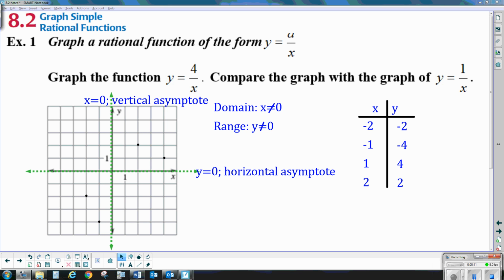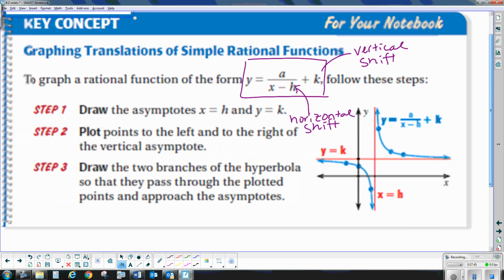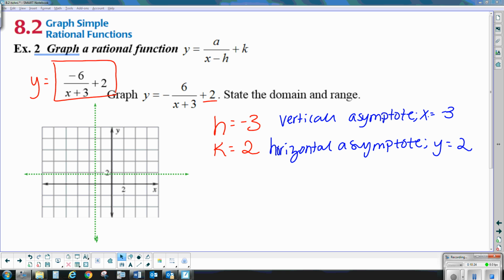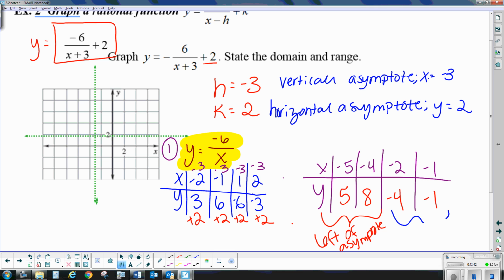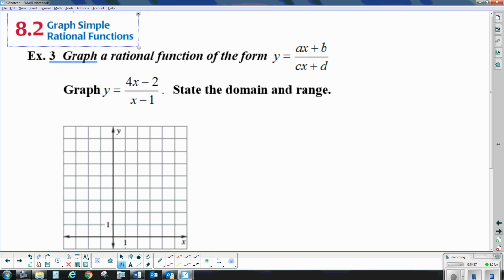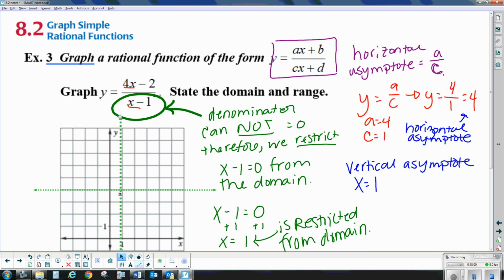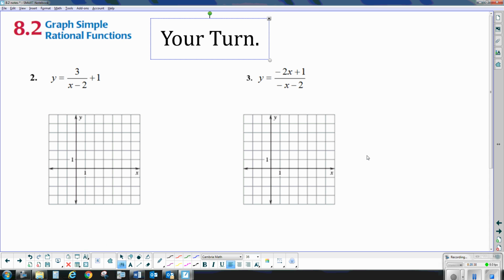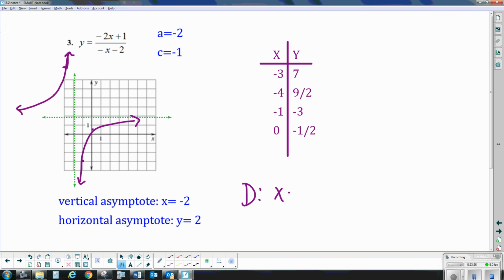Blaufuss AlgII Trig CH8 2